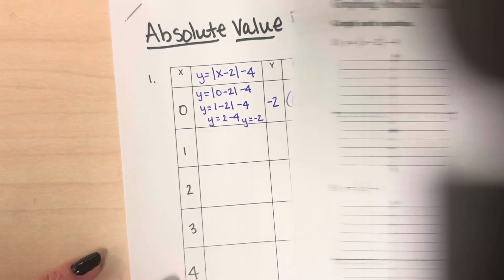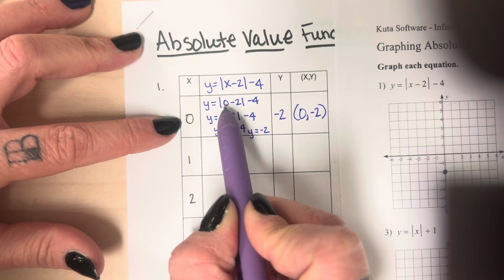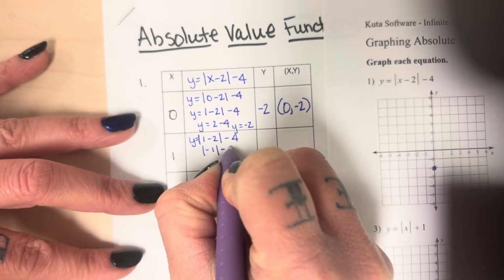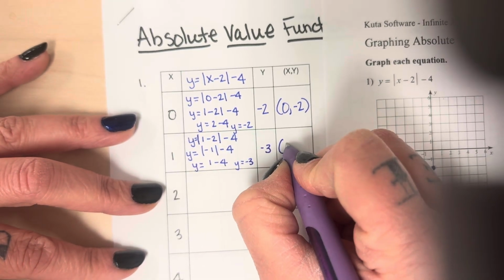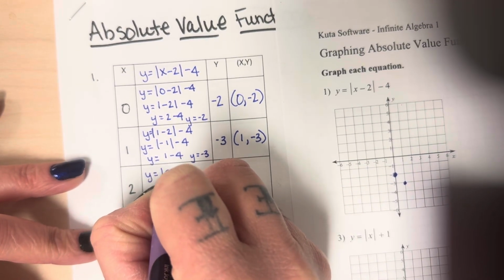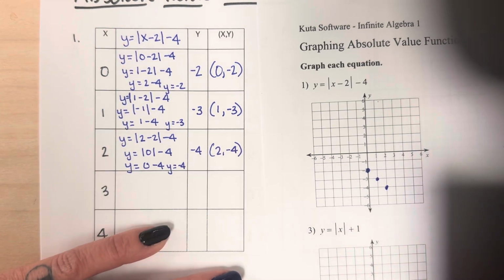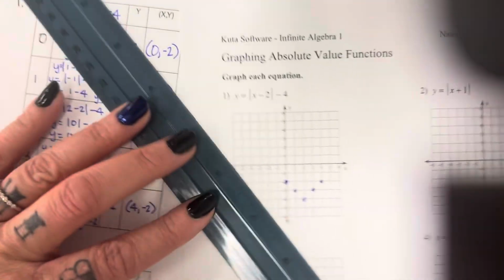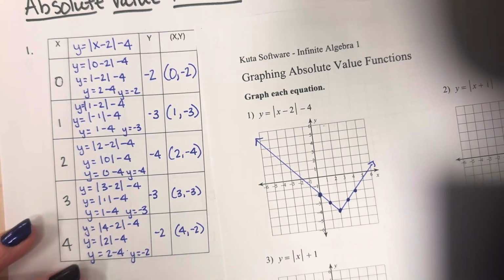Absolute Value Functions